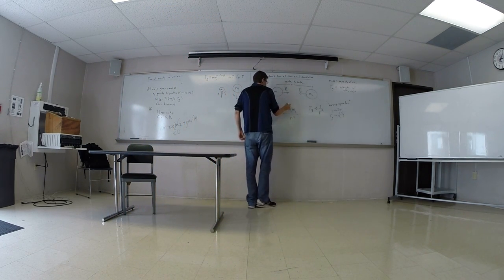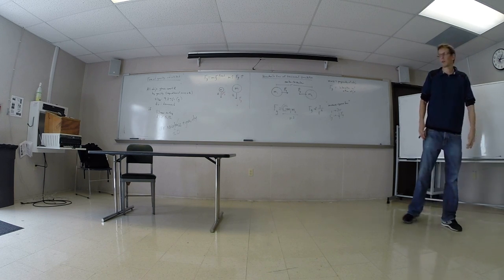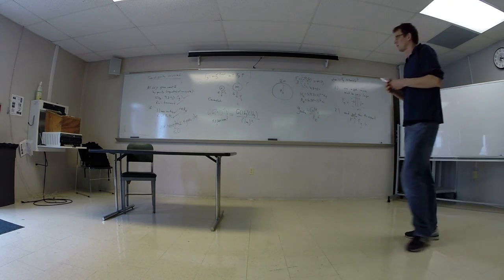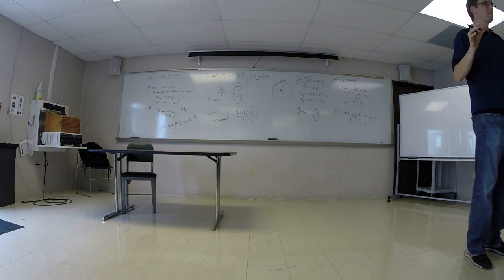Physics Lecture 9/24/15 - Part 3